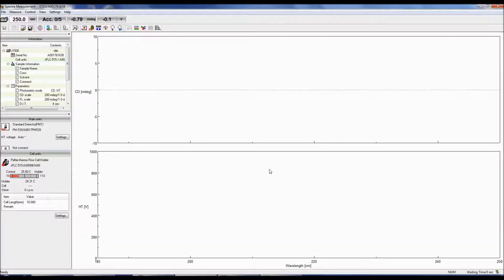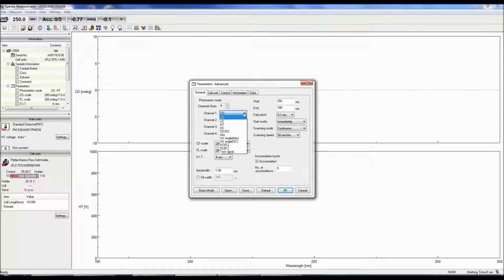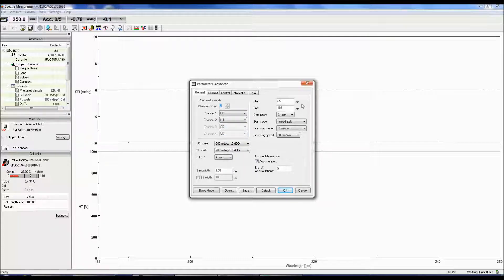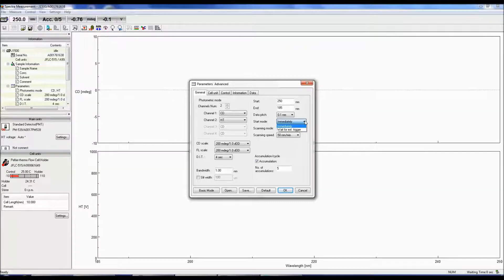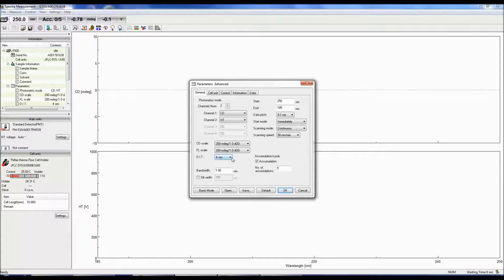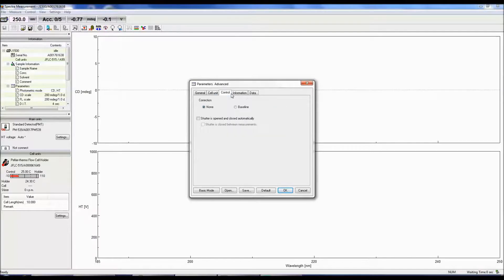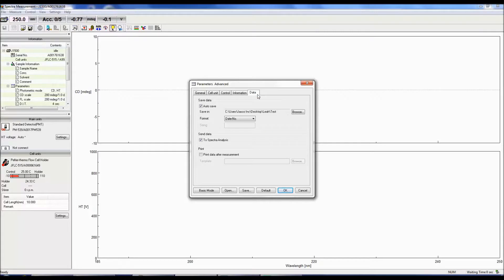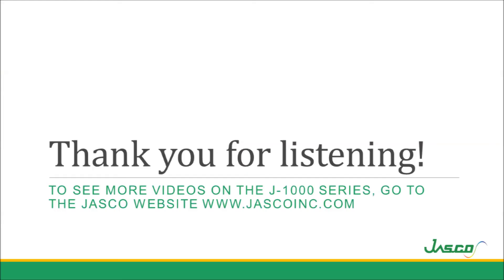Circular Dichroism - Setting up Spectra Measurement Parameters for a CD Spectrometer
In this Molecular Spectroscopy series of How-To videos, this episode covers setting up measurement parameters to acquire a spectrum for electronic circular dichroism measurement.